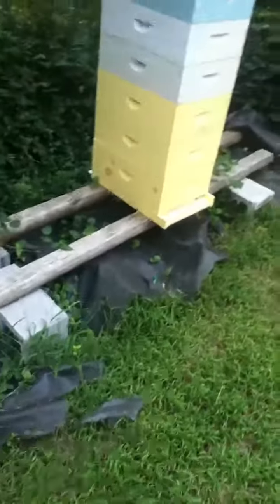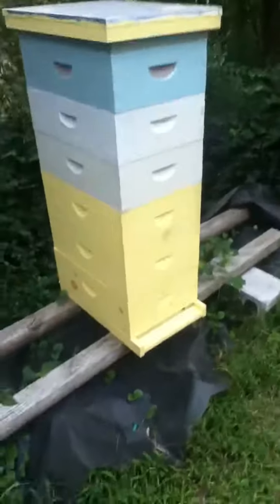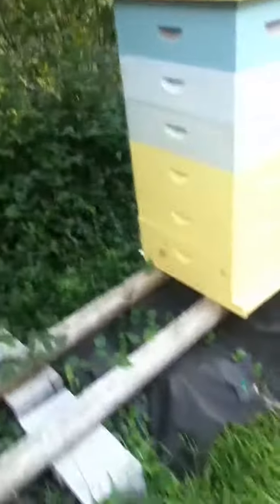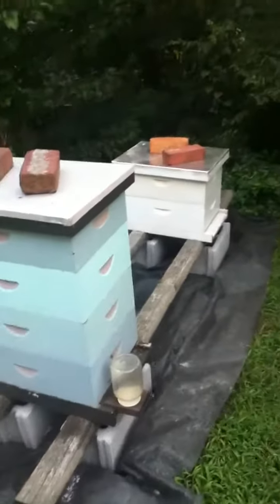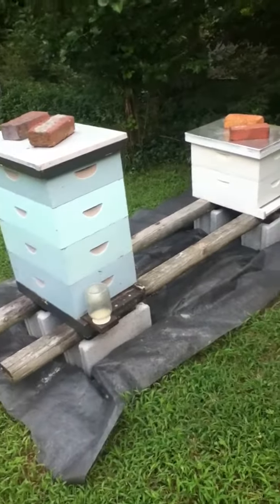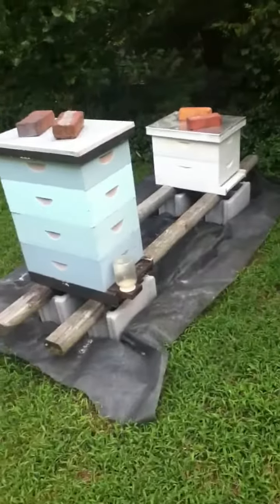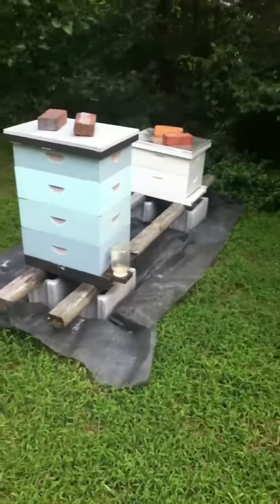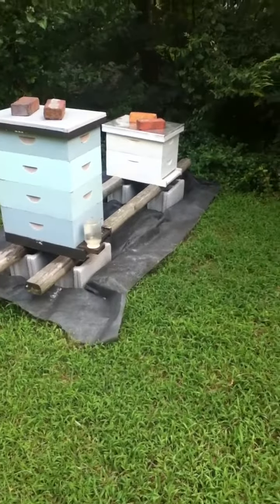Hive stand setup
dos and don'ts